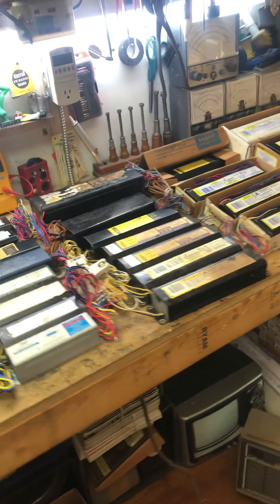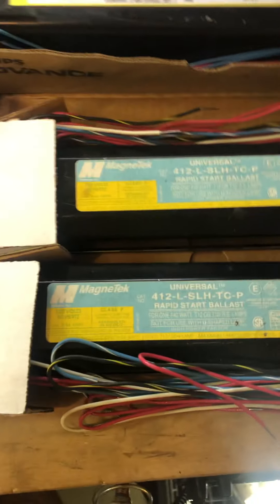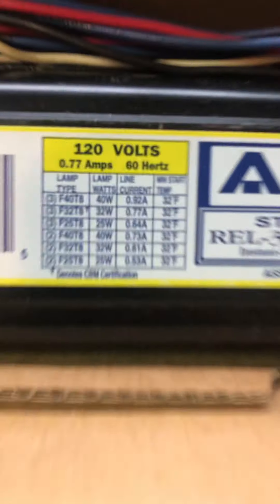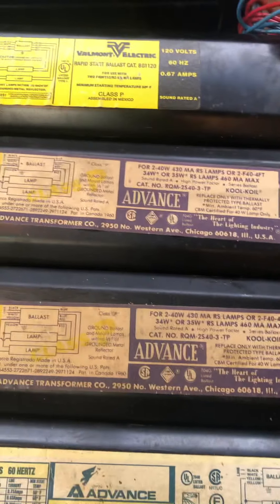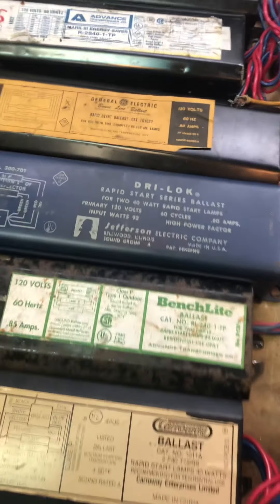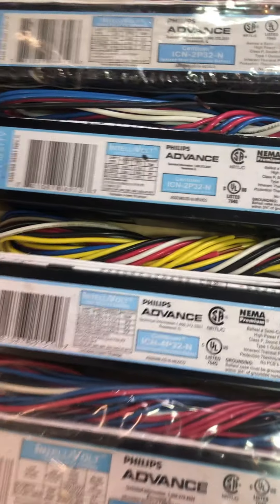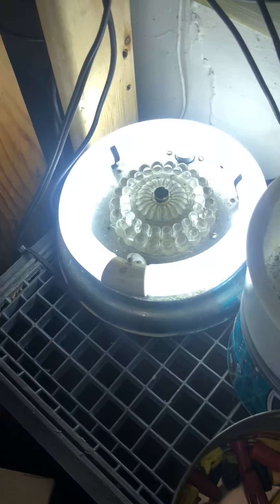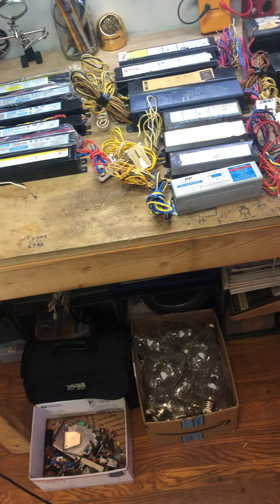Updated ballast collection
A lot has changed since last ballast collection video